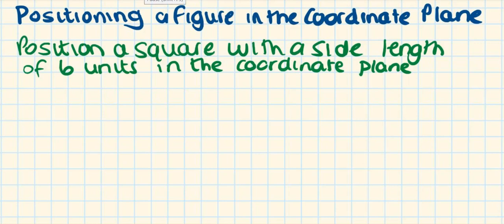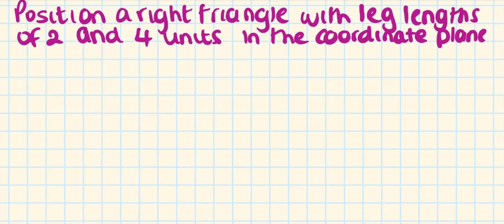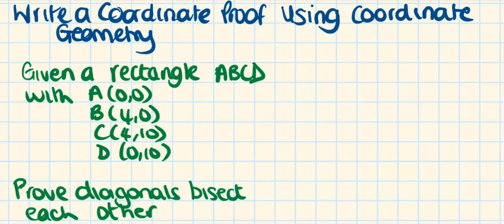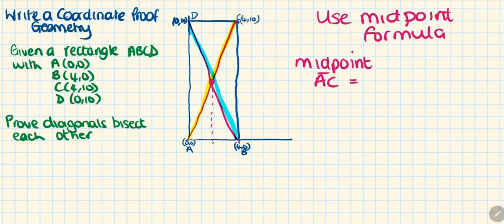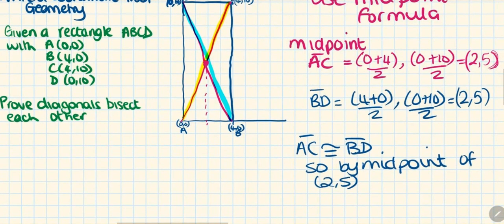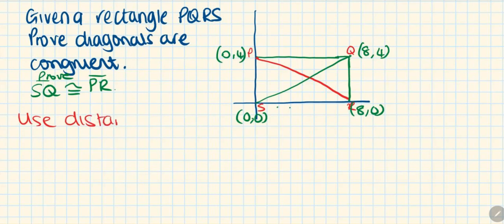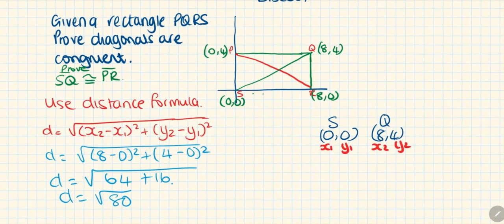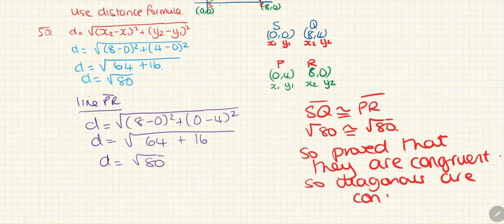Triangle and Coordinate Proof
Example of using midpoint formula and distance formula to prove congruency when given coordinates